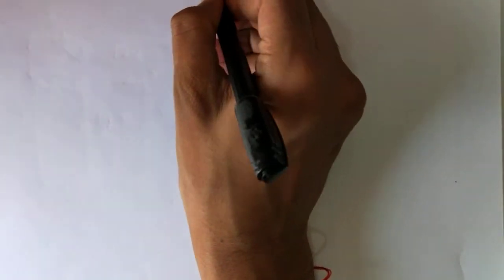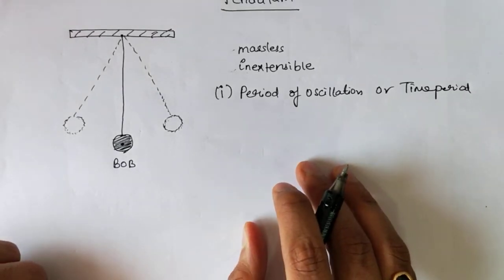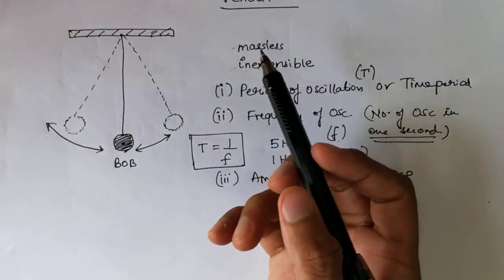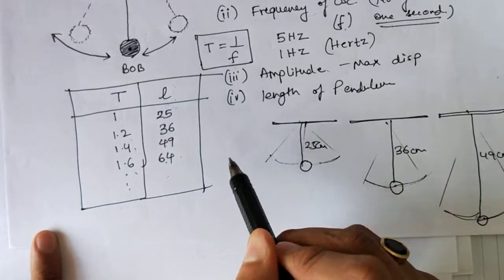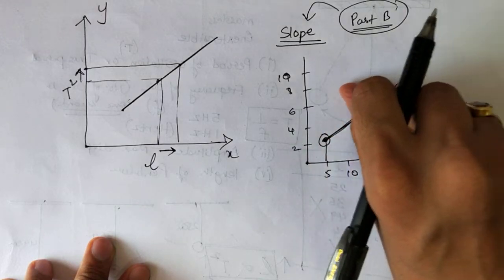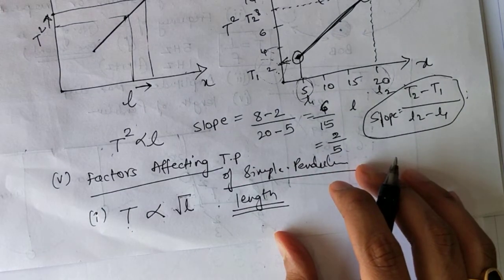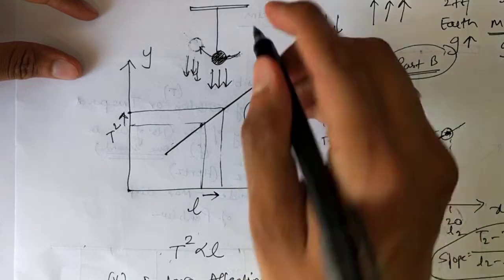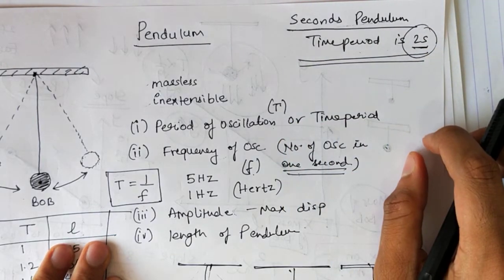Class 9- Physics Pendulum